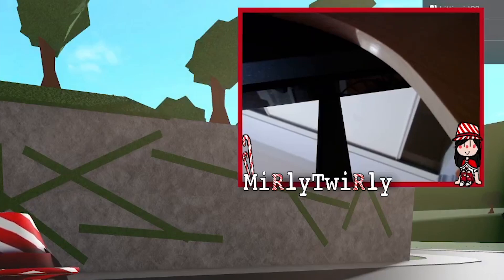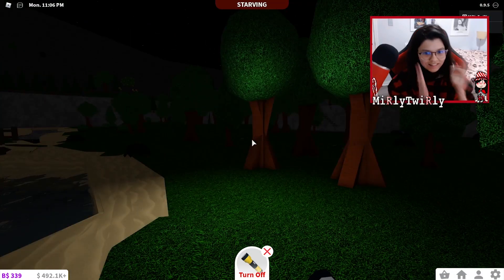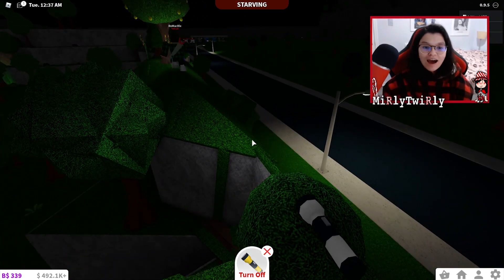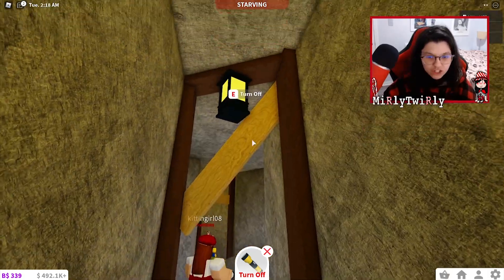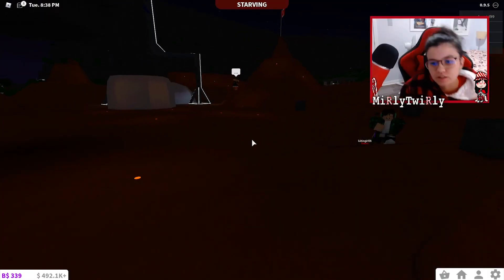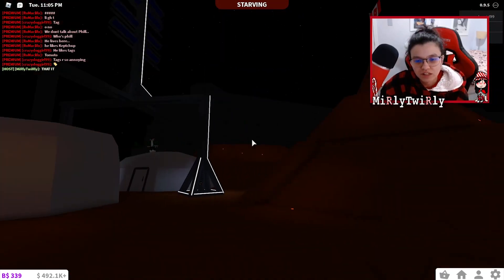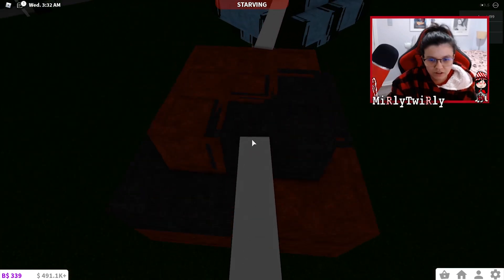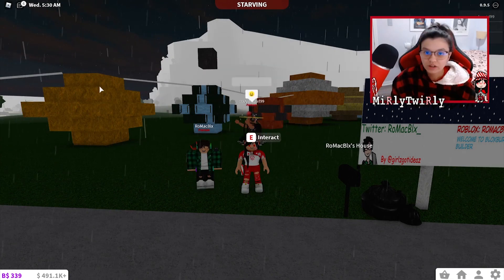ROBLOX | Welcome To Bloxburg: 301k FOREST + 199k MARS AND SPACE (Subscriber Tour)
Todays subscriber tour we check out multiple builds made by RoMacBlx! Very detailed and fun! Make sure you check out his Twitter!
Social Medias:
Timestamps:
Intro: 00:00​
Forest Tour: 0:30
Mars Tour: 4:37
Solar System Tour:  6:21
Outro: 07:11